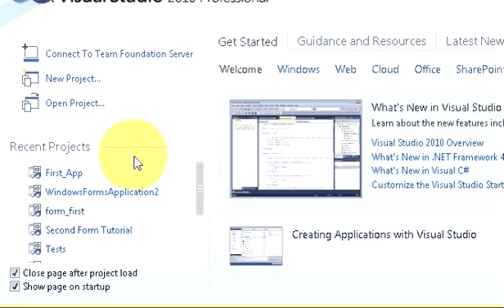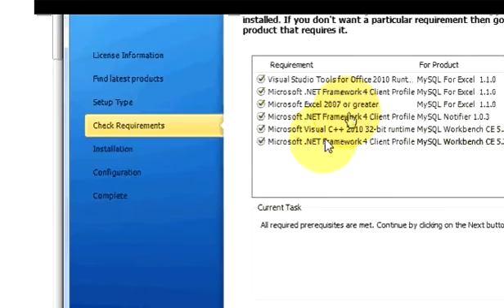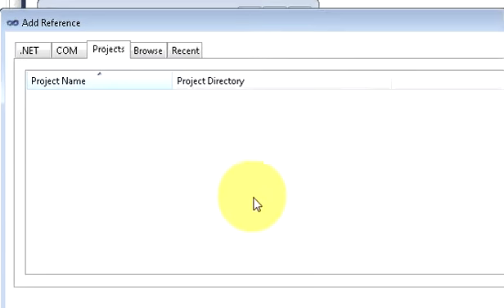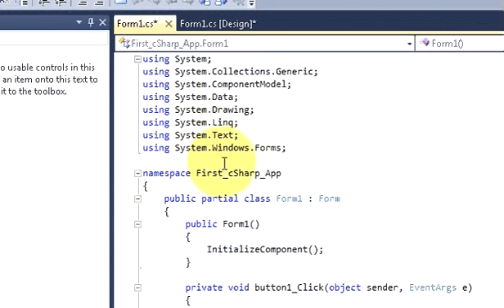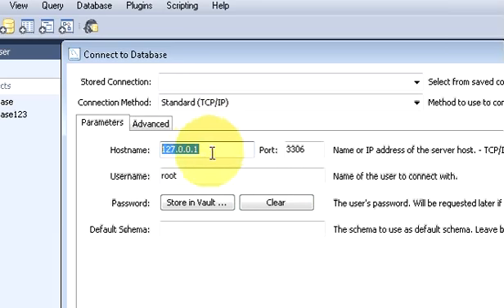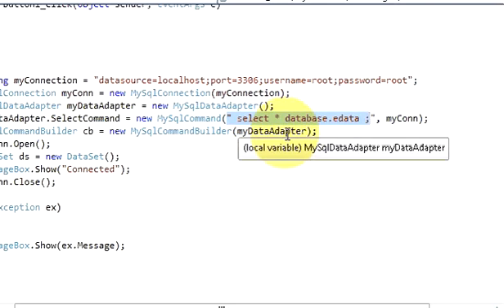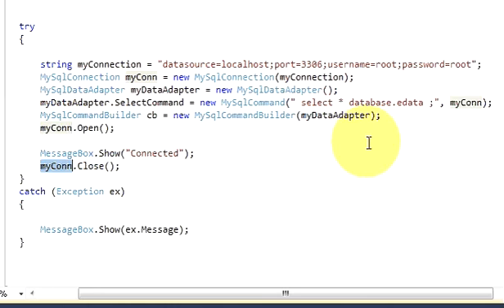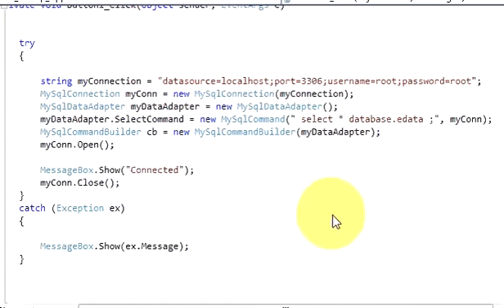C# Tutorial 1 Getting Started and Mysql database Connection